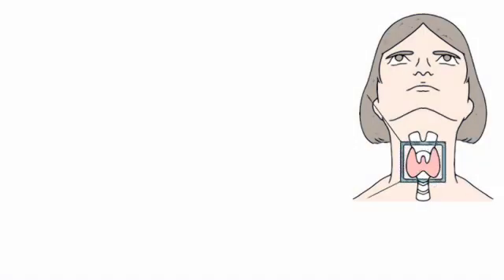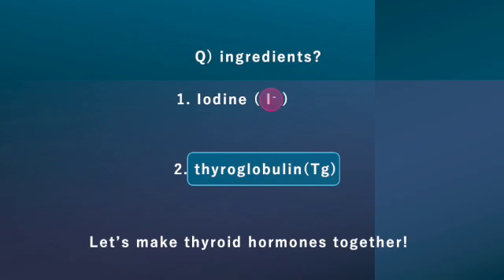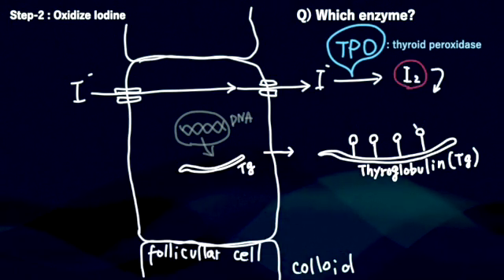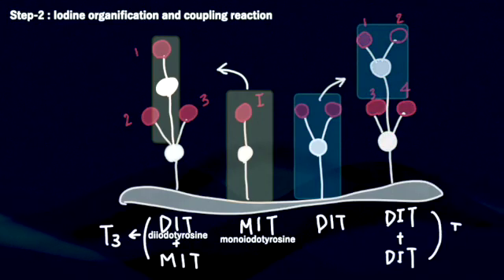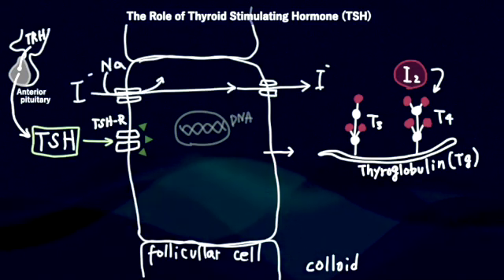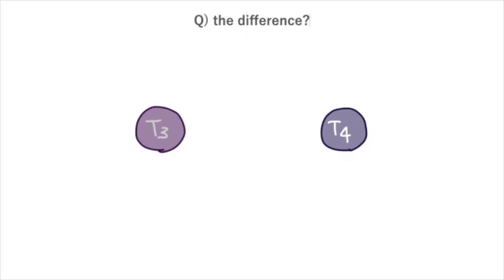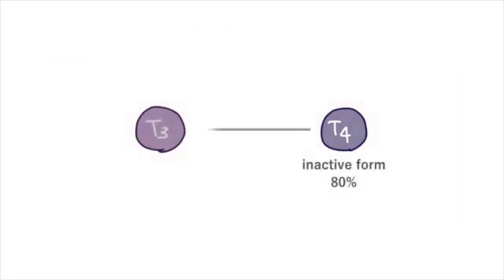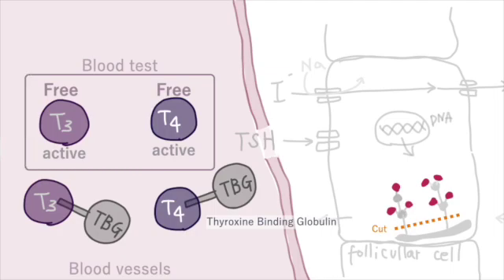T4→T3?: How to Synthesize Thyroid Hormones?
Dive into the fascinating world of thyroid hormones in this enlightening video! Discover how iodine and thyroglobulin team up to create T3 and T4, essential for energy and metabolism. Uncover the role of thyroid-stimulating hormone (TSH) and understand why T4 is pivotal in managing thyroid conditions. Learn the difference between T3's active form and T4's storage role, ensuring a memorable and insightful exploration. Join us on a journey to decode thyroid function and empower your health knowledge!

【Notes】
▹This video was created based on data as of May 2024, with the purpose of supporting medical students in their exam preparations.
▹It is not a substitute for medical advice.

【Contents】
0:00  Thyroid gland, Pathophysiology
0:14  Let's make thyroid hormones, together!
0:32  Step 1: Prepare the ingredients
0:43  Step 2: Oxidize Iodine
1:00  Step 2: Iodine Organification and Coupling reaction
          How to make triiodothyronine (T3) and thyroxine (T4)
1:24  Step 3: How to Stock?
1:31 How does thyroid-stimulating hormone (TSH) function on the thyroid?
1:54 Step 4: Release thyroid hormones
2:08 T3 and T4, the difference in function?
        Treatment for Hypothyroidism, why T4?
2:52  thyroxine-binding globulin (TBG), Free-T3, Free-T4, explained.

1. Andrea Mazza, Tiroides, 100X: Hematoxillina-eosina, 25 novenmber 2013. Wikimmedia commons.

2. Virginia D. Sarapura, Mary H. Samuel, Chapter 6 - Thyroid-Stimulating Hormone,
Editor(s): Shlomo Melmed, The Pituitary (Fourth Edition), Academic Press, 2017, Pages 163-201, ISBN 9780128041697,

3. Shahid MA, Ashraf MA, Sharma S. Physiology, Thyroid Hormone. [Updated 2023 Jun 5]. In: StatPearls [Internet]. Treasure Island (FL): StatPearls Publishing; 2024 Jan-.

4. Pirahanchi Y, Toro F, Jialal I. Physiology, Thyroid Stimulating Hormone. [Updated 2023 May 1]. In: StatPearls [Internet]. Treasure Island (FL): StatPearls Publishing; 2024 Jan-.